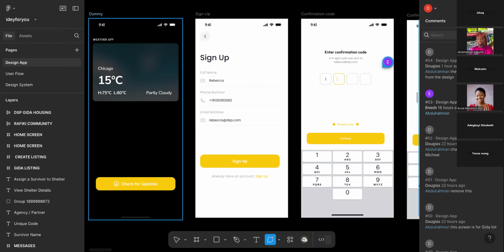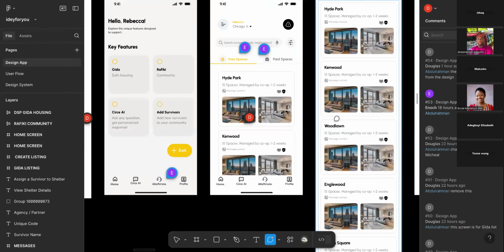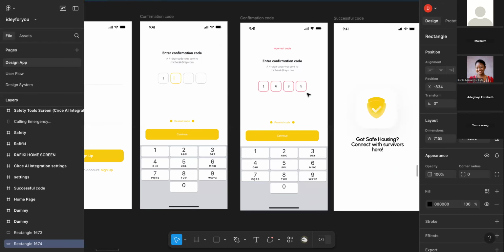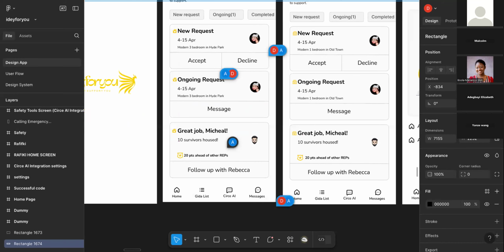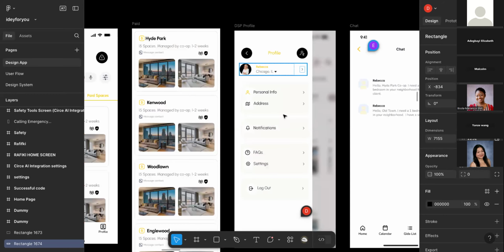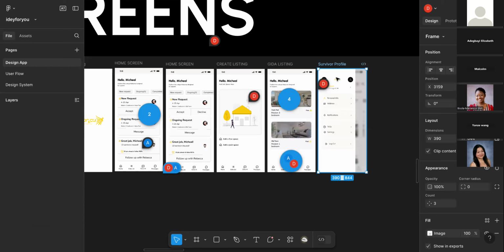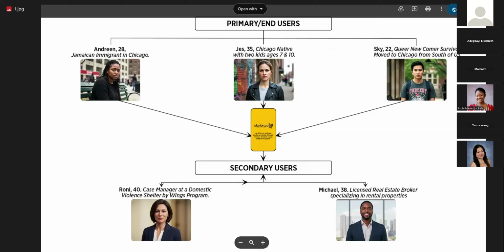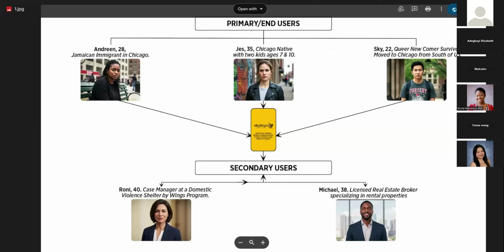Critical team’s meeting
Here’s a video from our last meeting